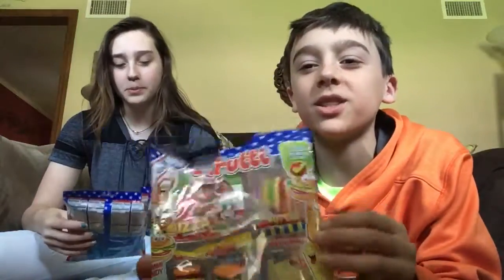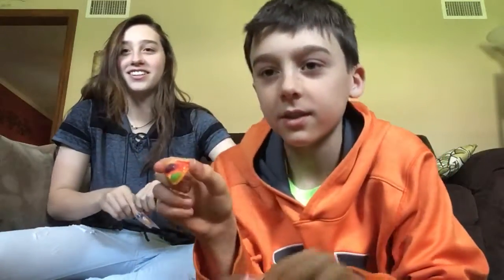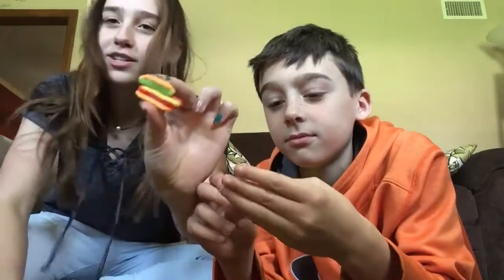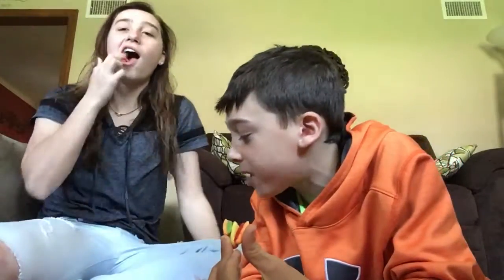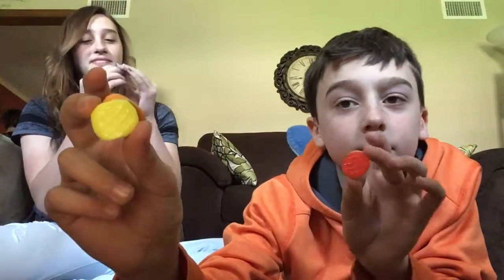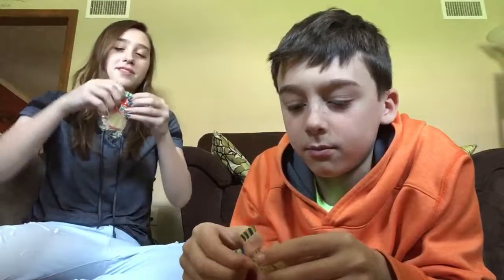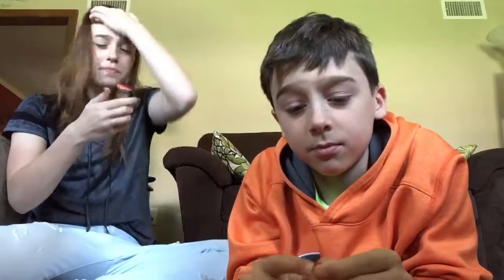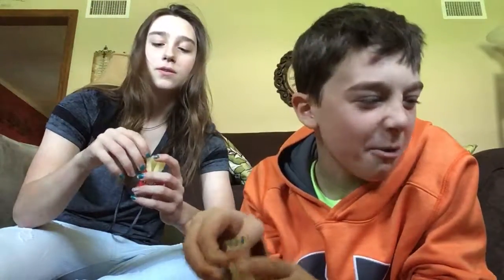Gummy Food Review!